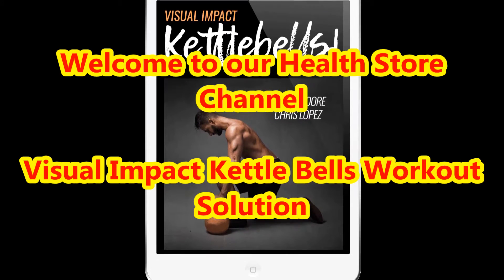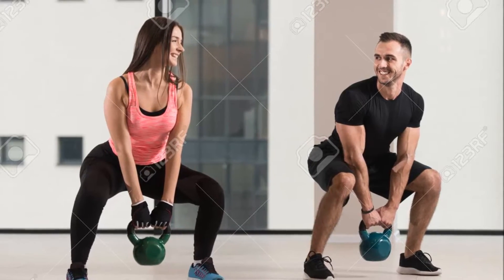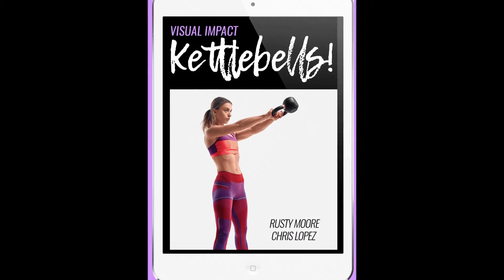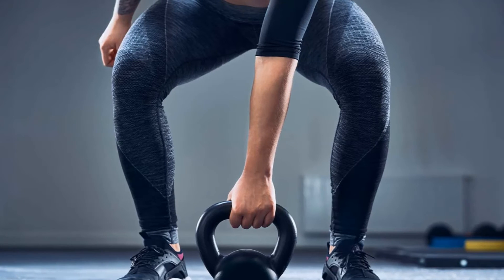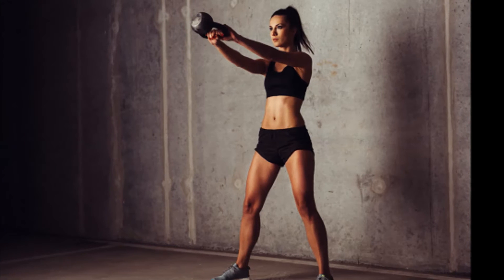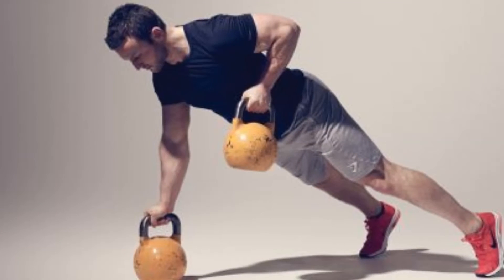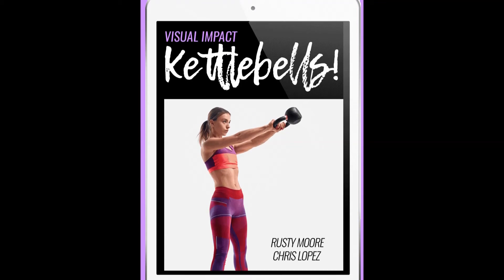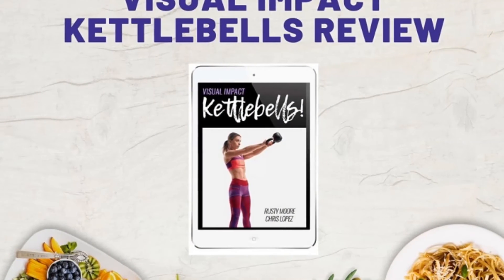Visual Impact Kettle Bells Review | Home Workout Solution for Women PDF Ebook Download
Buy / Download Visual Impact Kettle Bells Home Workout Solution for Women with Discount from this Link -

Welcome to our Health Store Channel. In today's Video we are going to present about Visual Impact Kettle Bells Workout Solution.The best Visual Impact Kettle Bells Workout Solution info are given in this video for your result oriented Home Workout Solution for Women. Good Day.